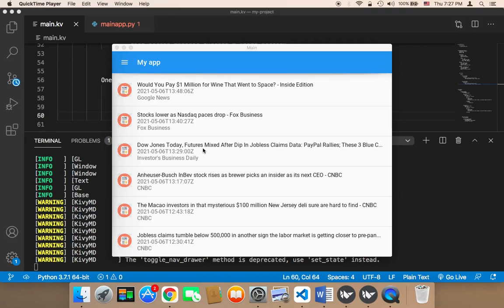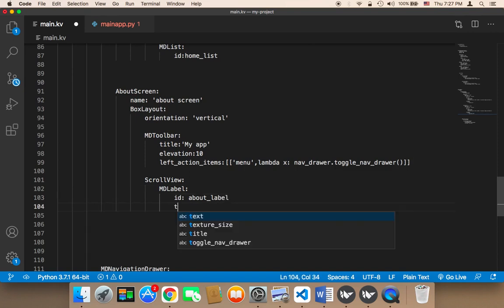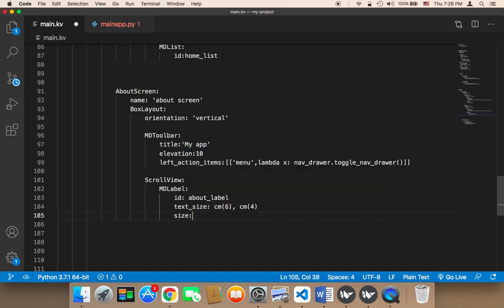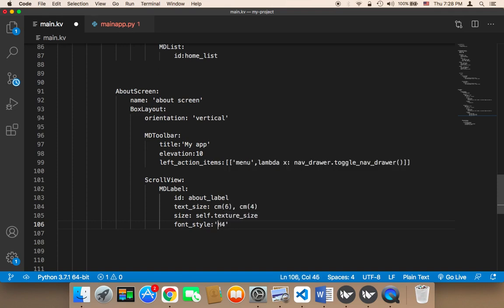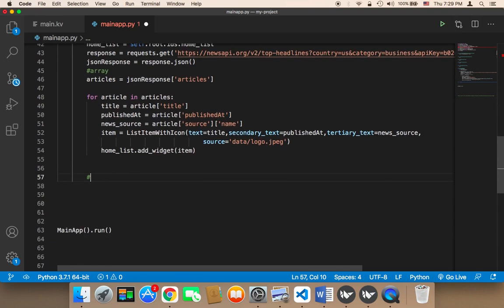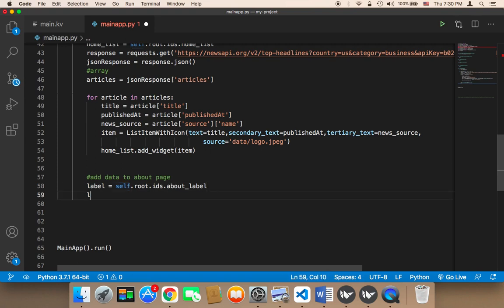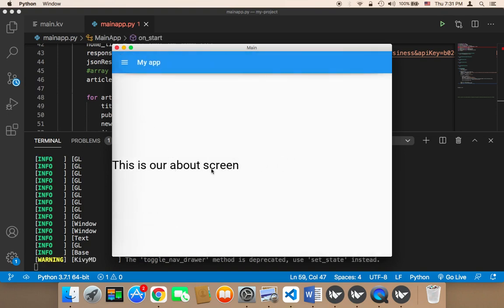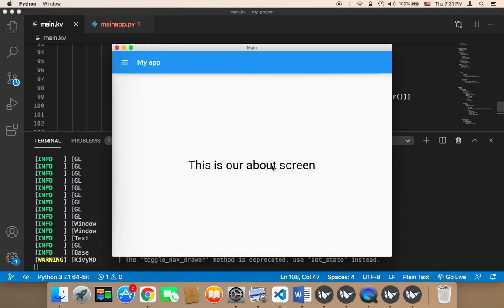Create Mobile App Using Kivy - Part 29